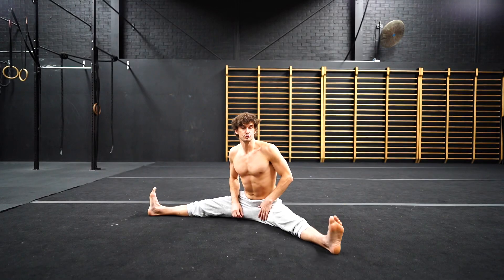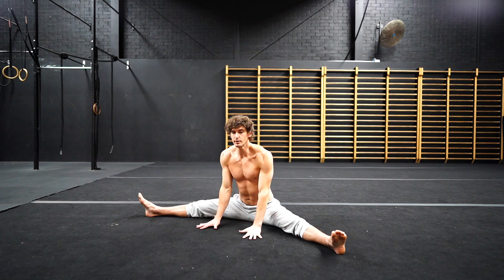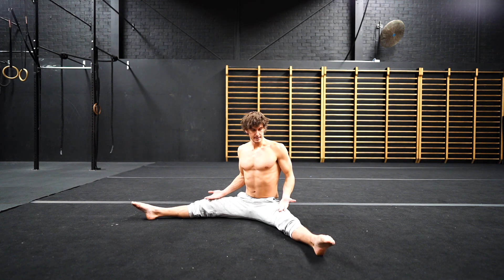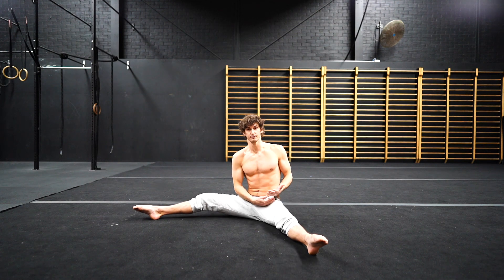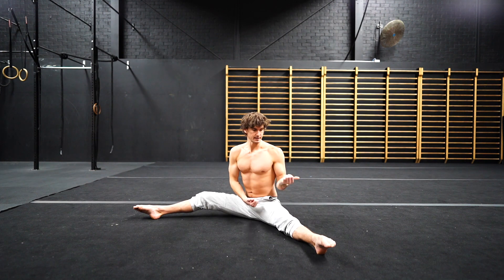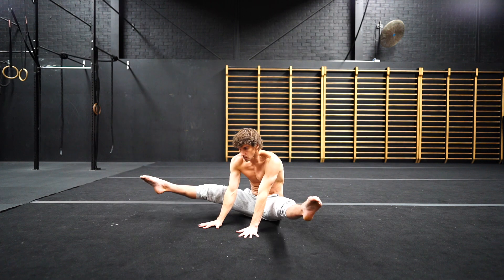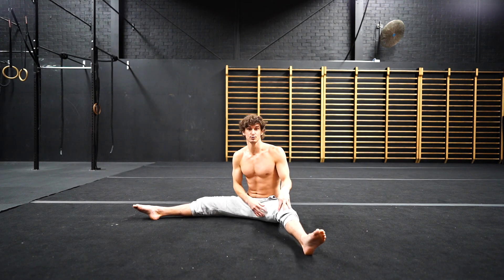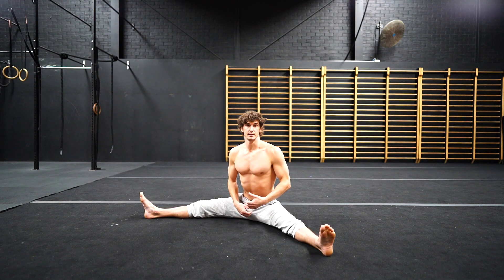Straddle leg lifts - Get strong hip flexors